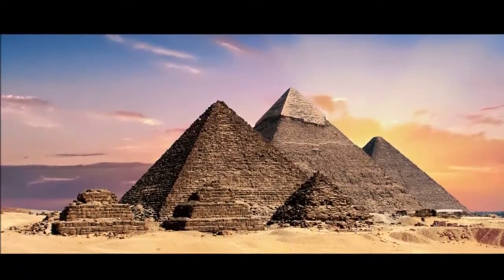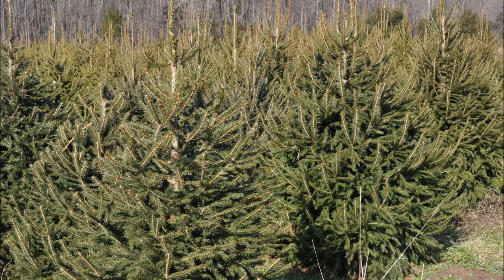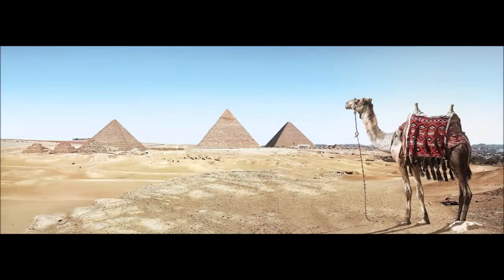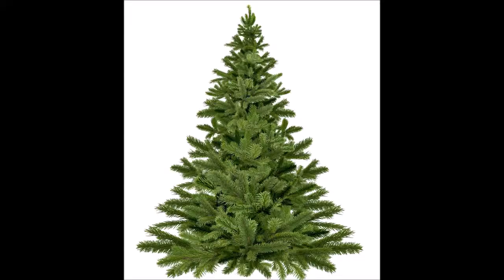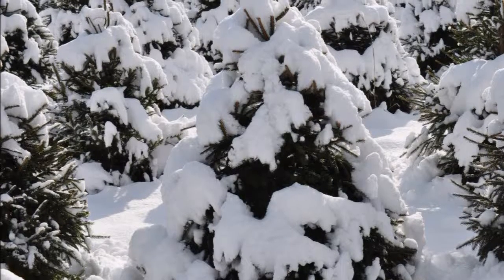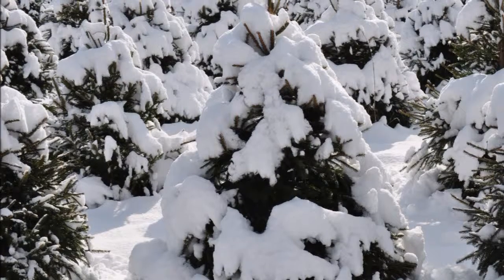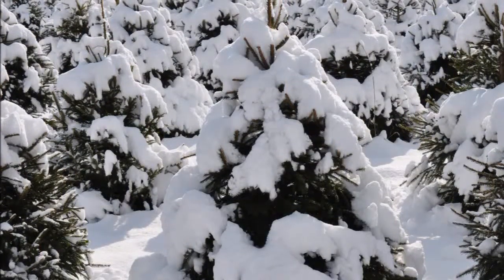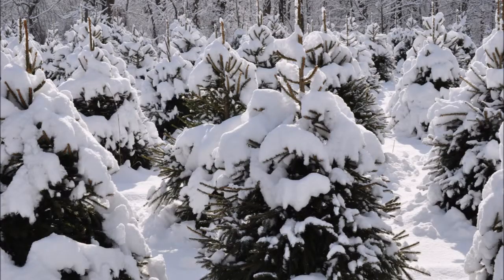Trimming Your Norway Spruces for Strenght